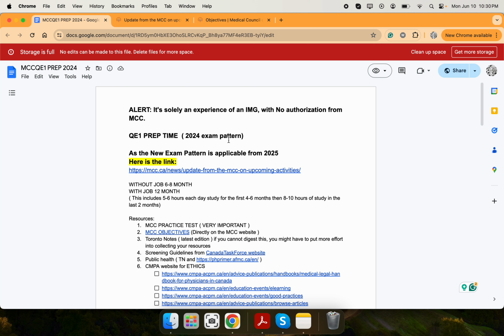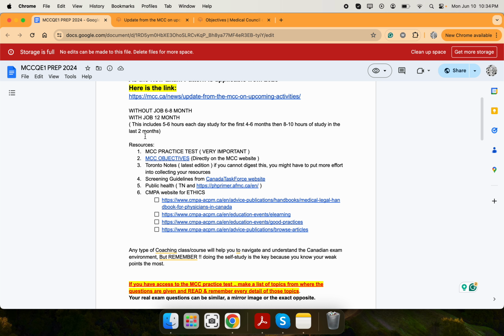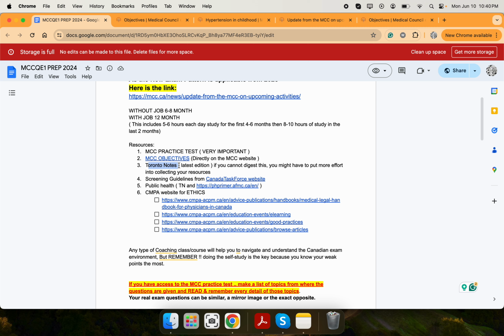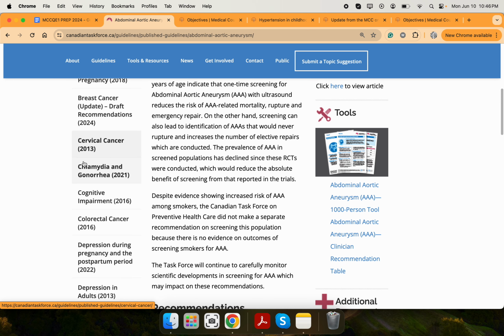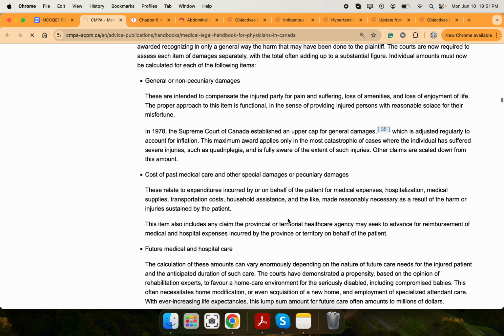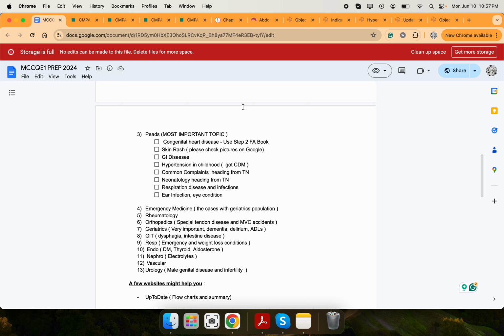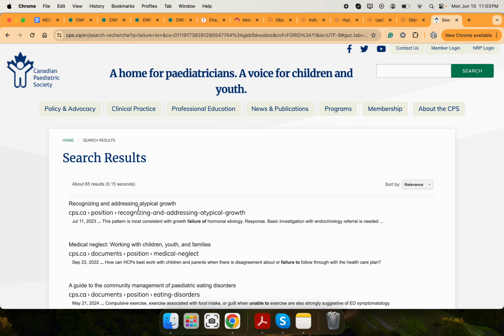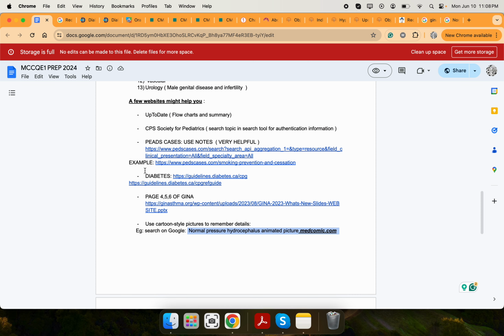MCCQE1 PREPARATION RESOURCES | CANADIAN EXAM RESOURCES | MCCQE PART1 | CANADA 2024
Are you preparing to tackle the Medical Council of Canada Qualifying Examination Part 1 (MCCQE1)? Congratulations on taking this significant step towards your medical career!

MCC PRACTICE TEST ( VERY IMPORTANT )
MCC OBJECTIVES (Directly on the MCC website )
Toronto Notes ( latest edition ) if you cannot digest this, you might have to put more effort into collecting your resources